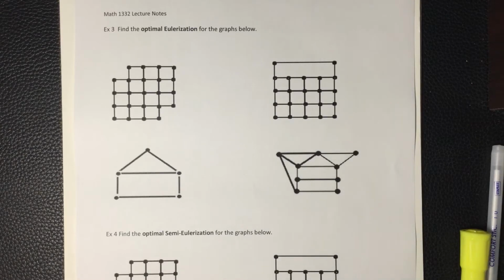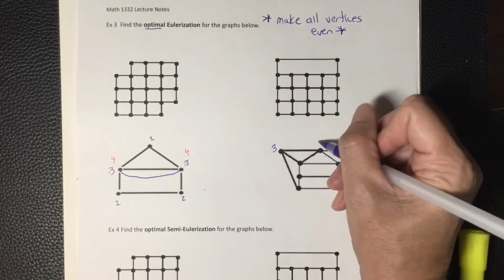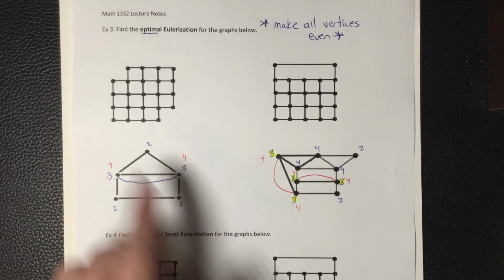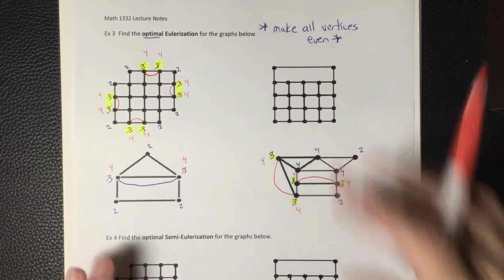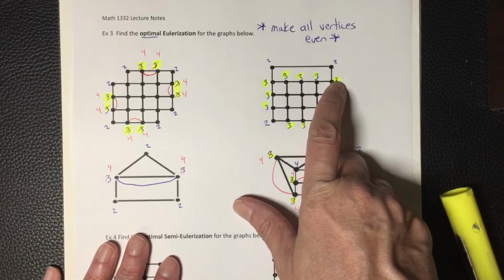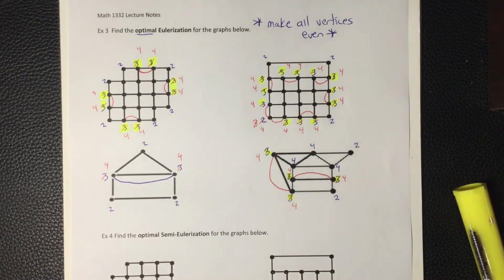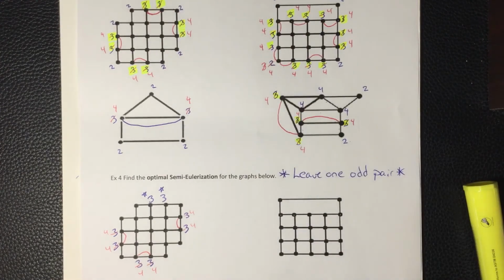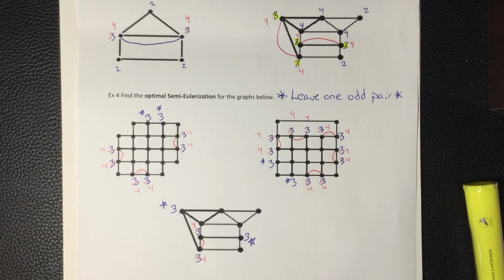5.4 Video 2 - Eulerizing Graphs